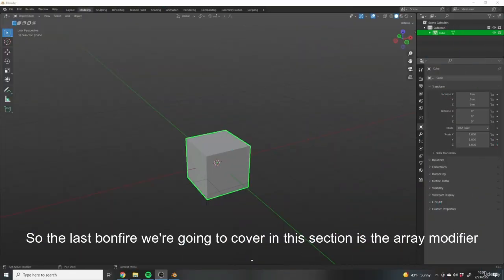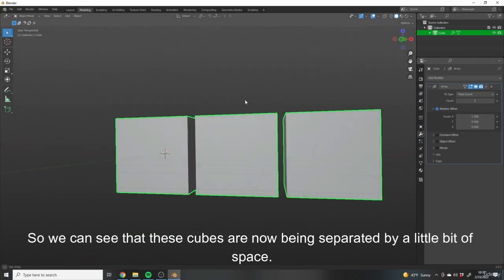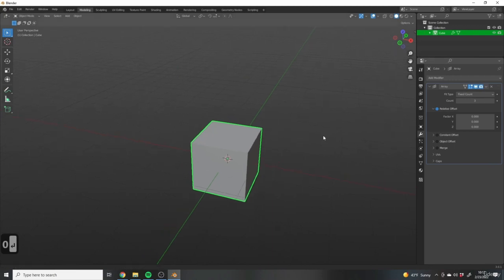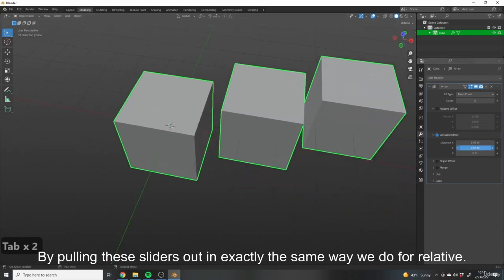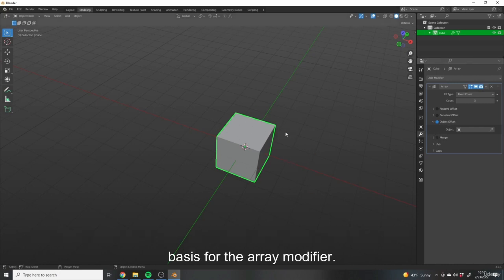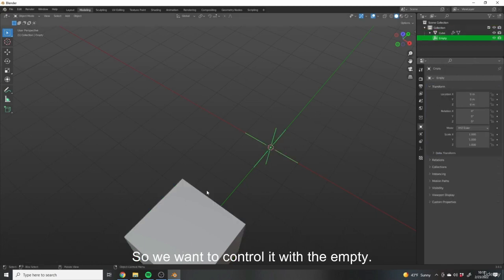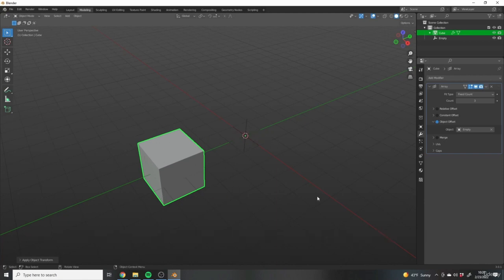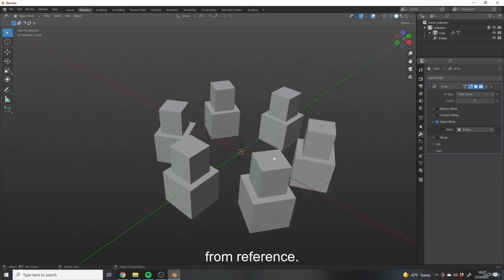How to Array In Blender 2022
Most Common modifiers in Blender 2022-